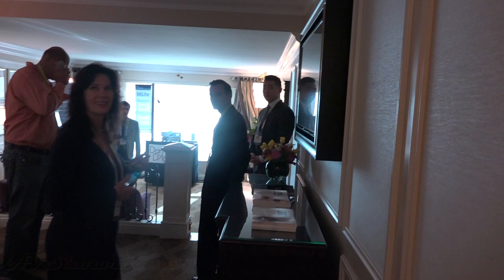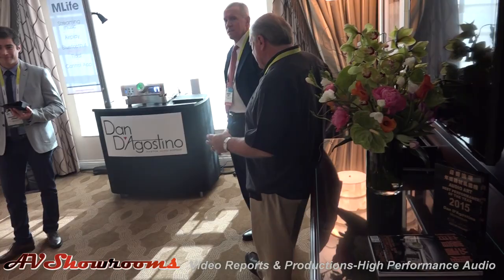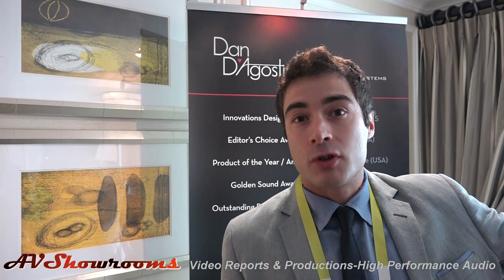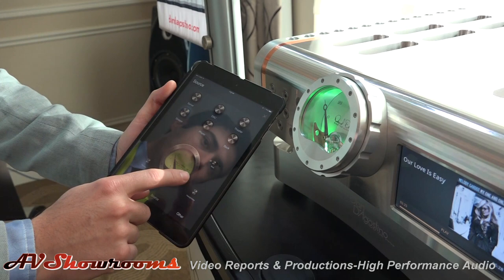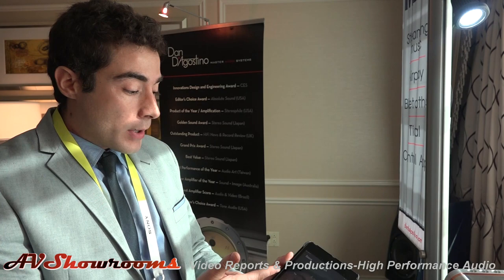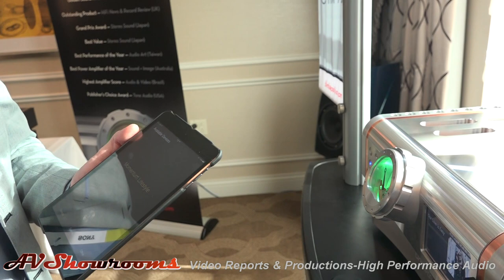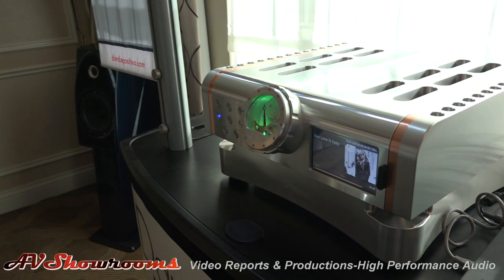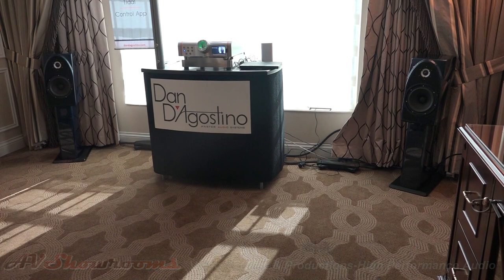Dan D'Agostino, Master Audio Systems, MLife integrated, CES 2015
THE PIONEER OF HIGH-END, HIGH-POWERED AUDIO AMPLIFICATION

No name is more closely associated with high-end audio amplifiers than that of Dan D’Agostino. During his career of more than 30 years, D’Agostino pioneered countless advances in the design of amplifiers, preamplifiers, CD players, and surround-sound processors. He is known as the audio industry’s most passionate promoter of highquality, high-powered amplification. Makers of the world’s finest loudspeakers rely on D’Agostino-designed amplifiers for their most important demonstrations.

Dan D’Agostino was founder and chief engineer of Krell Industries through 2009. Now, he embarks on a completely fresh start with a new organization and new state-of-the-art designs. The products that bear his name not only achieve new levels of sound quality, they also look like nothing he has built before—more compact, more distinctive, and more living-room-friendly.

The new Dan D’Agostino products also reflect his concern for the environment—an attitude uncommon in an industry where some amplifiers consume hundreds of watts even when they’re not in use. Through innovative power-supply design, Dan D’Agostino products consume only the slightest trickle of power at idle, so they run cooler and save energy.

The greatest testimony to the quality of D’Agostino’s new project, though, is that his name—in fact, his very signature—graces the front of each and every Dan D’Agostino product. Everything he has learned in decades of design and engineering the finest audio equipment has gone into the Momentum.

As impressive as these designs may sound on paper, the only way you can truly appreciate their warmth, detail and unmatched beauty is to hear them at your nearest Dan D’Agostino Master Audio Systems dealer.
AVShowrooms is proud to support Dan D'Agostino Master Audio Systems